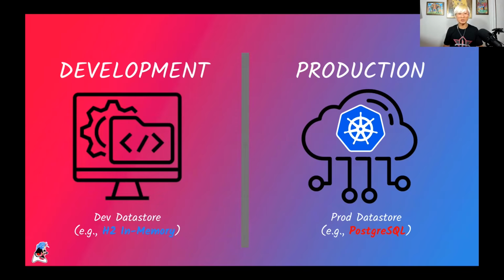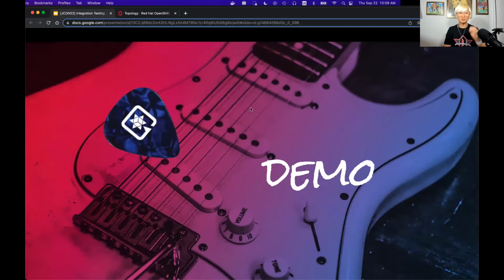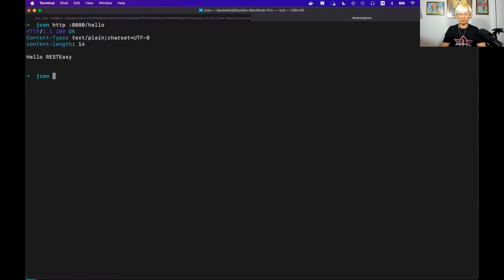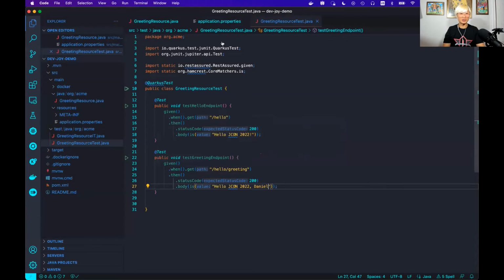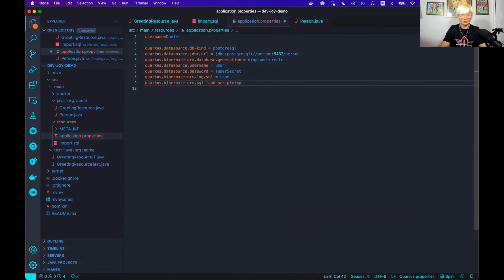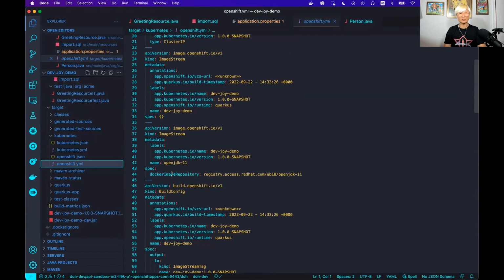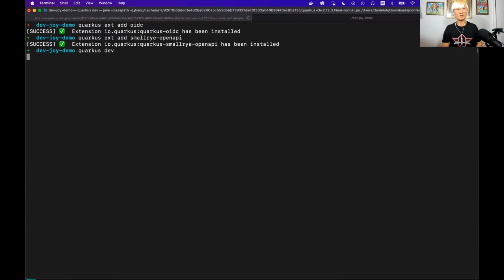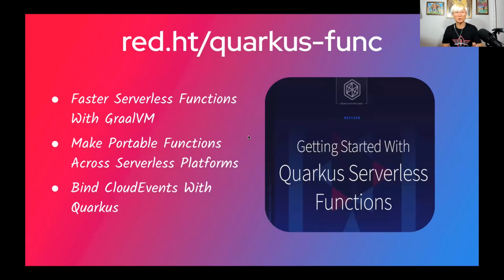Integration Testing with Quarkus | Daniel Oh (EN)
Developers using containers and Kubernetes face new challenges when testing to verify that functionality, features, and requirements will work the same locally as they will in production. The creation and setup of test components like databases and messaging brokers can be especially challenging and slow down the development lifecycle. What if the Java framework offers an out-of-the-box feature that automatically starts containers for the integration tests and developers don't need to configure anything? In this talk, we will explore Quarkus Dev Services for prod-like integration testing as well as live coding while developers implement cloud-native microservices for PostgreSQL transactions and Kafka integration automatically with zero configurations.

▬ Über uns: ▬